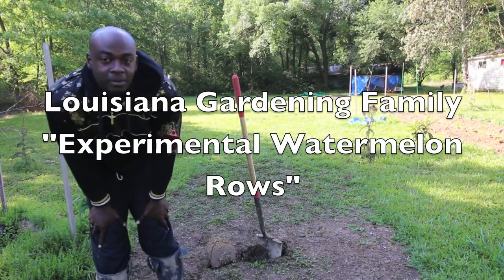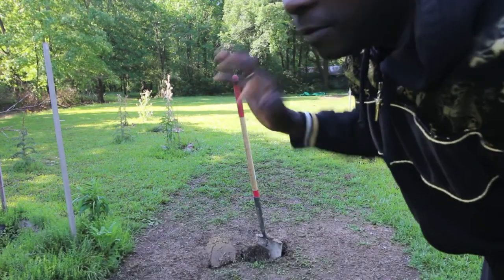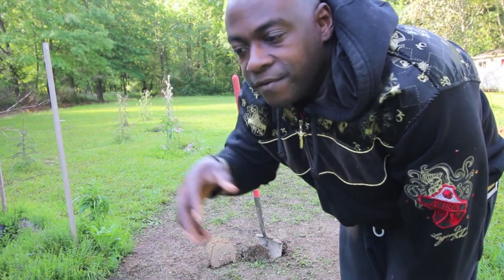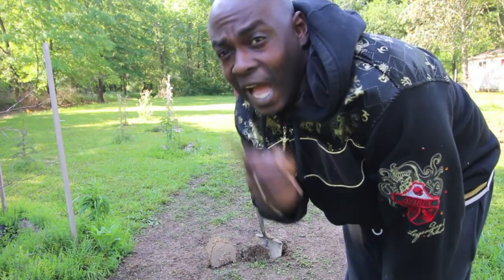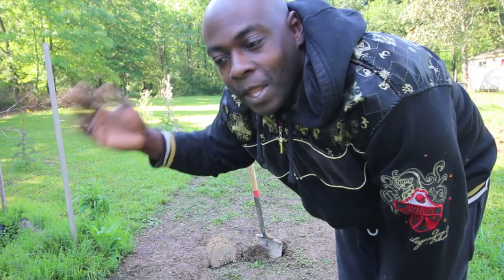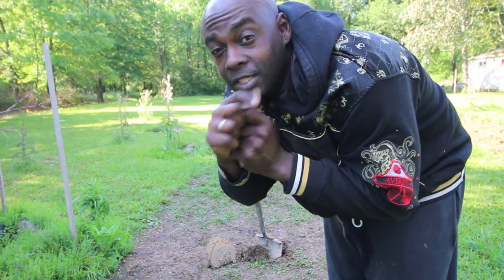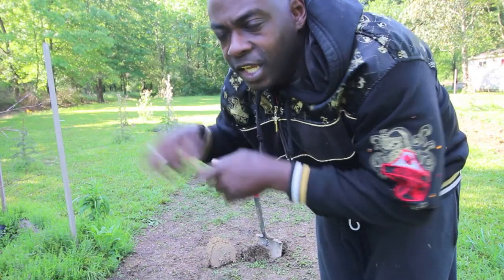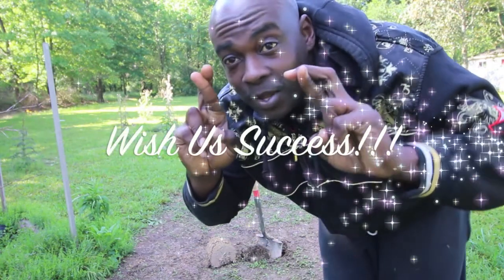BEST WAY TO GROW WATERMELONS....(MAYBE)